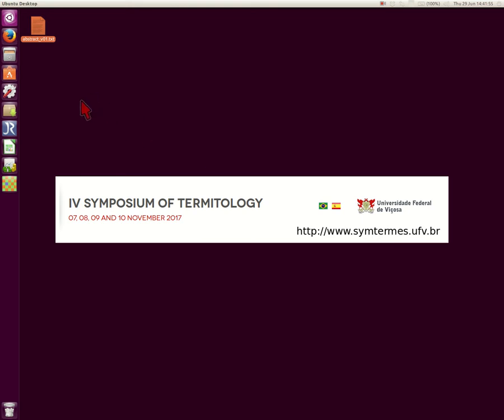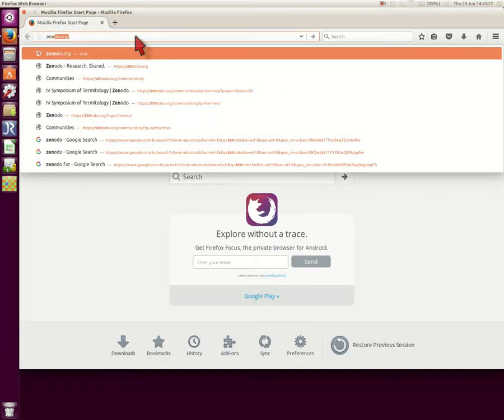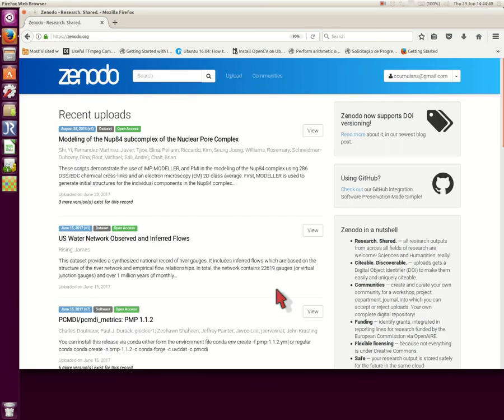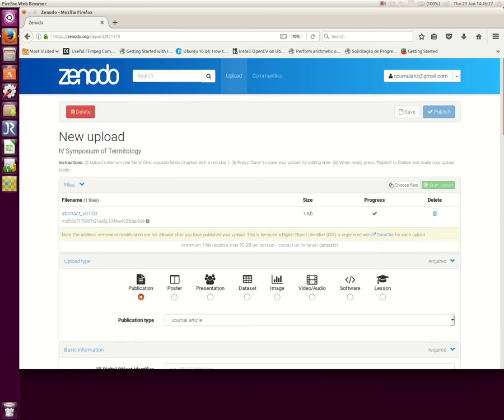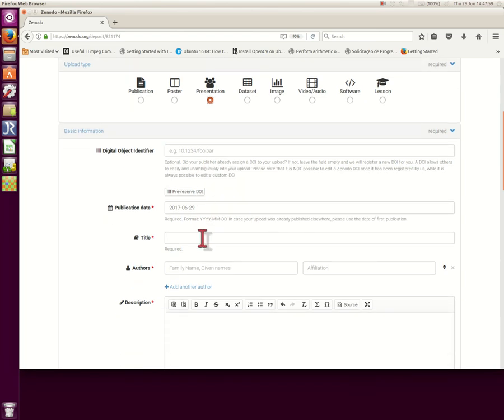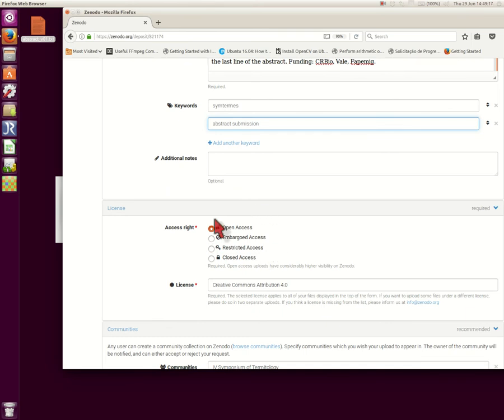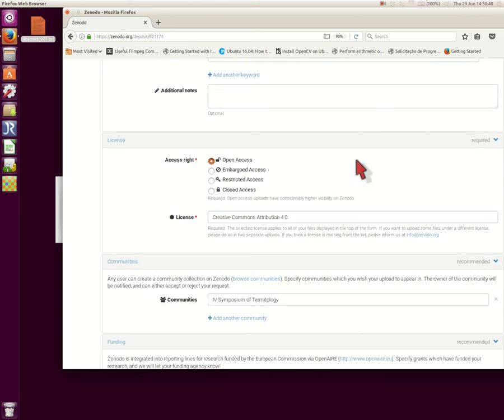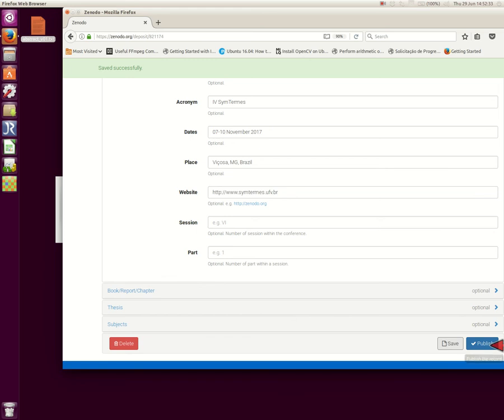IV Symposium of Termitology, abstract submission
How to submit your abstract to the IV Symposium of Termitology. Mote details in